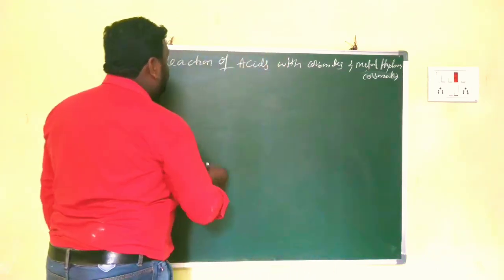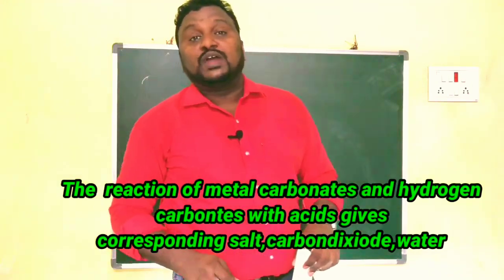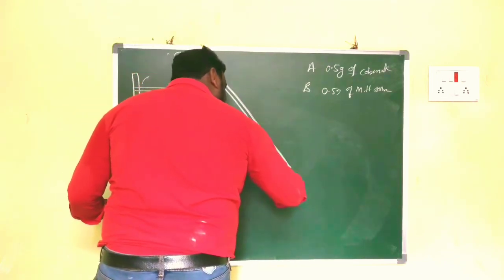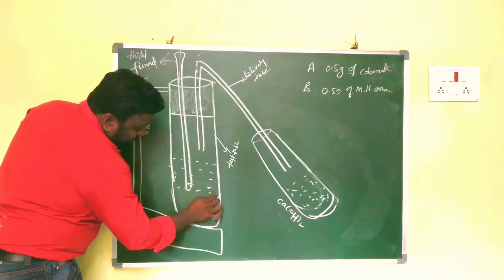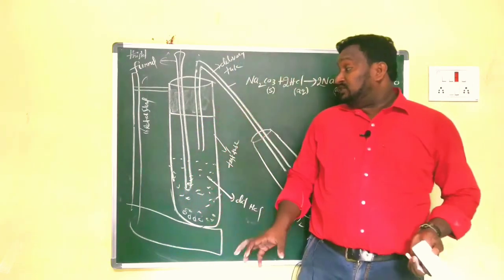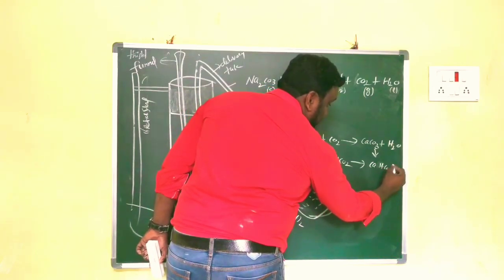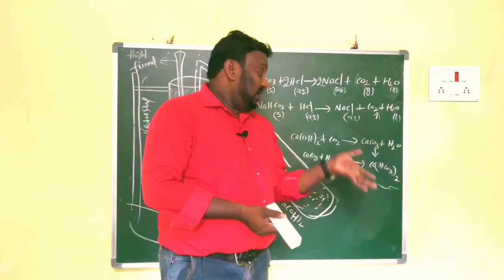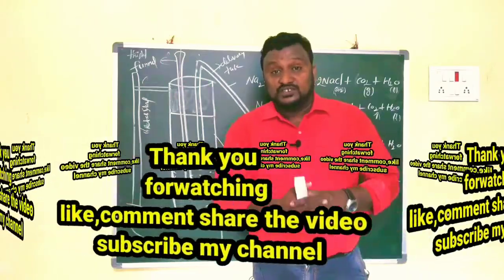Reaction of acids with carbonates and metal hydrogen carbonates ||class10 || acids bases and salts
Reaction of acids with carbonates and metal hydrogen carbonates ||class10 || acids bases and salts#class10